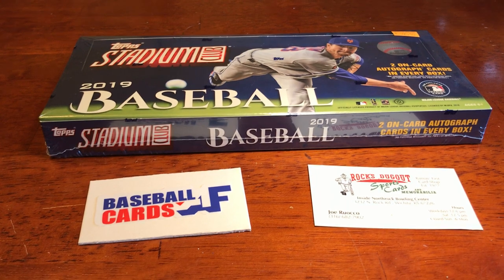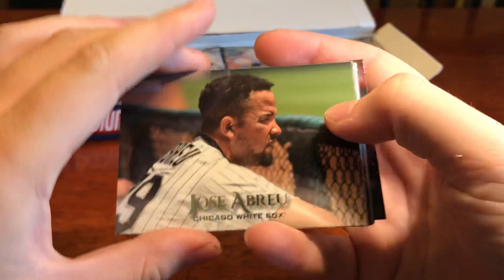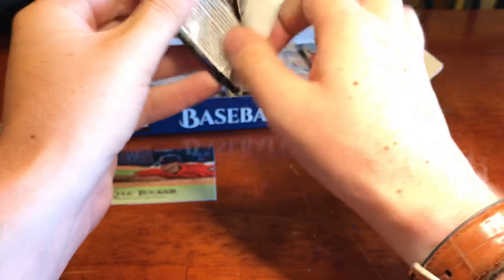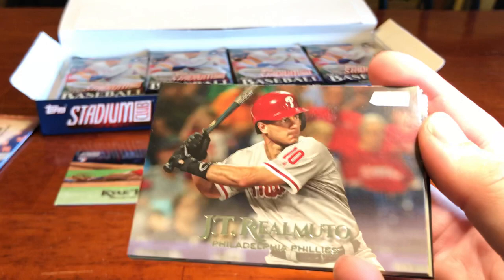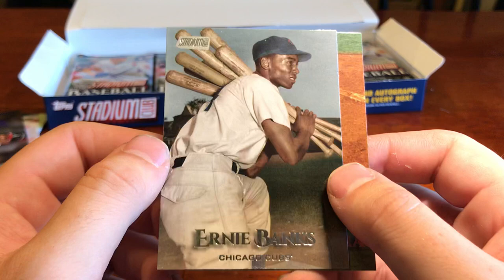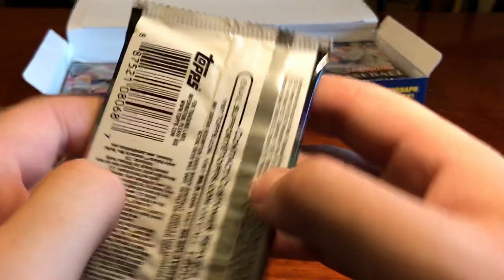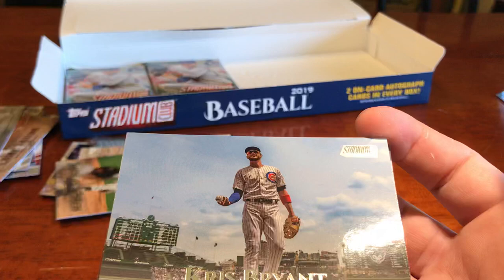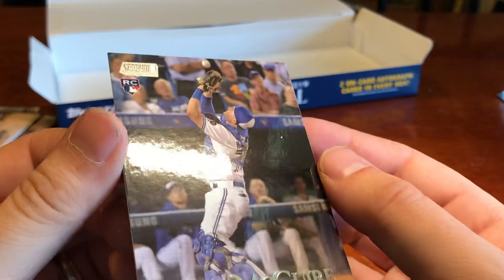2019 Topps Stadium Club Hobby Box!